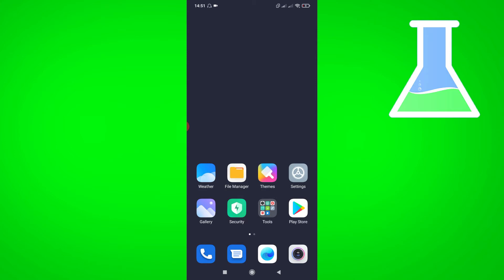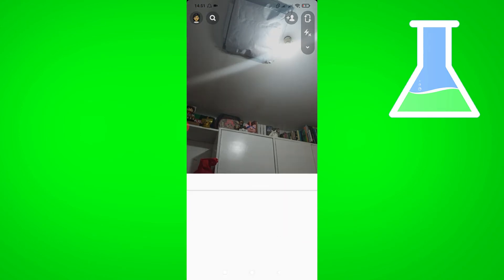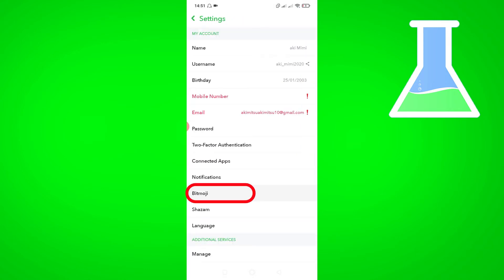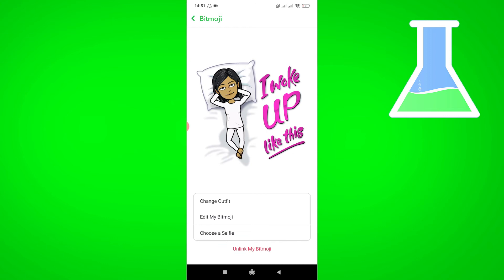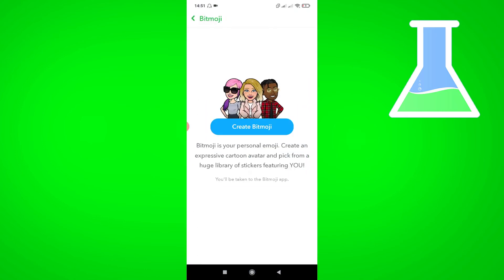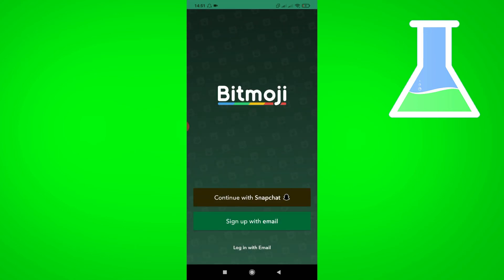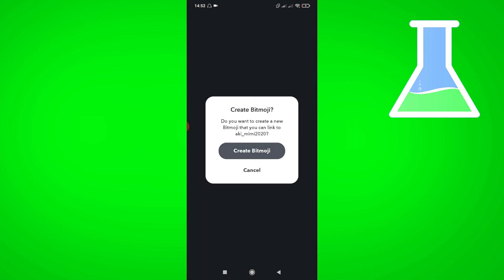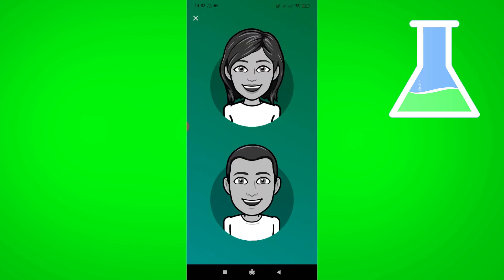How to Change Your Bitmoji Gender On Snapchat!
In this video I show you how you can change your Bitmoji gender on snapchat. This is a simple snapchat tutorial that explains how you can change the gender of your bitmoji to either male or female.